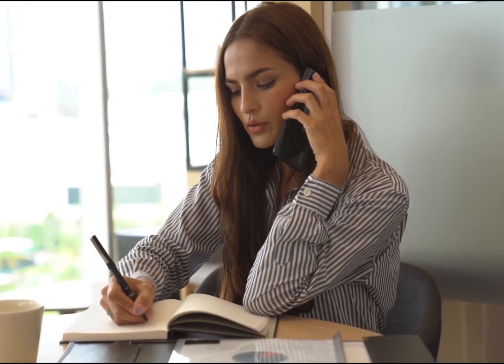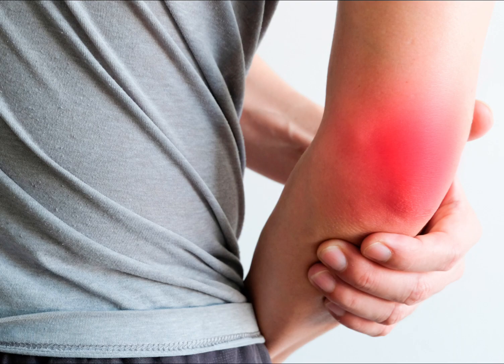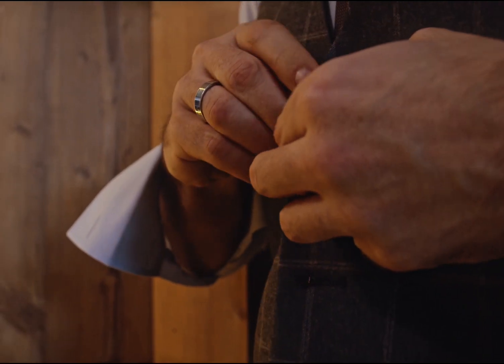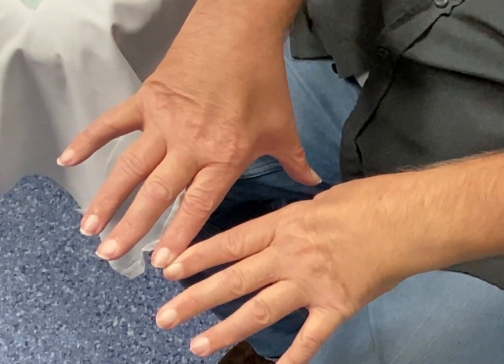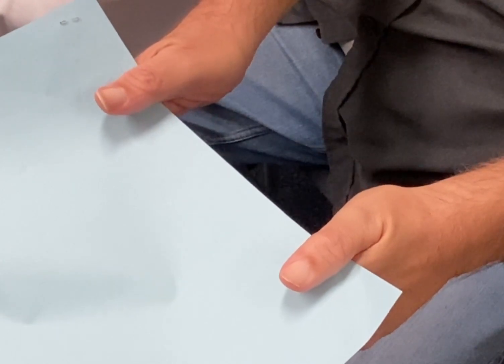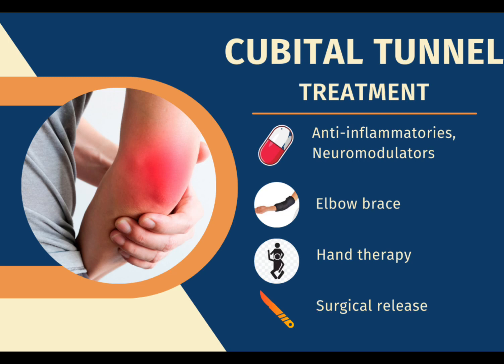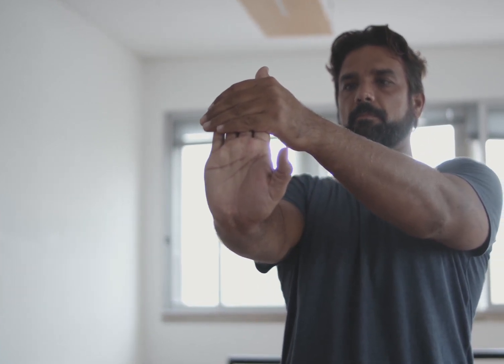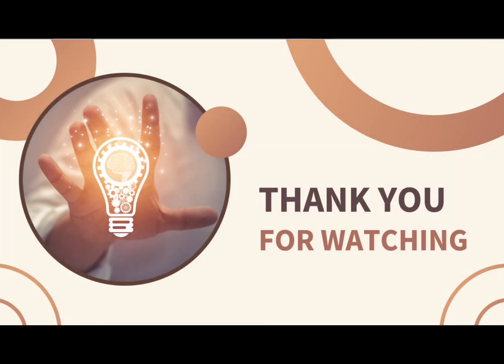Hand pain and numbness: Cubital tunnel syndrome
Learn about Cubital tunnel and ulnar nerve problem in 4 minutes
cubital tunnel elbow brace:

Thanks to @3D4Medical